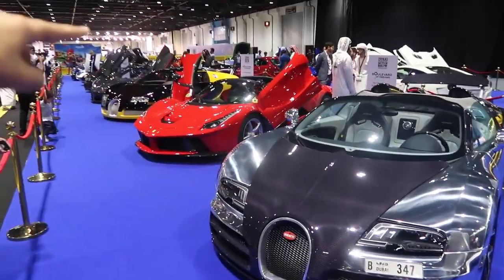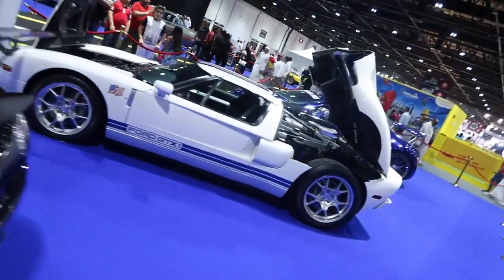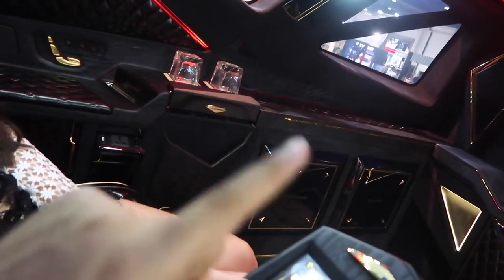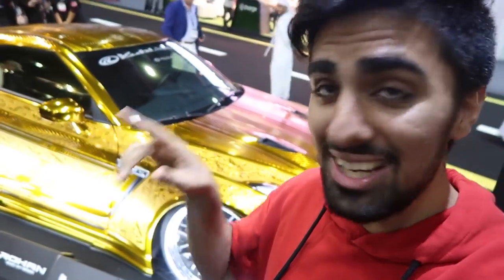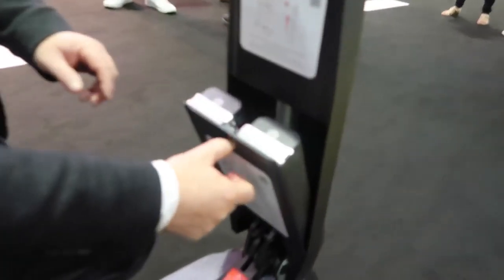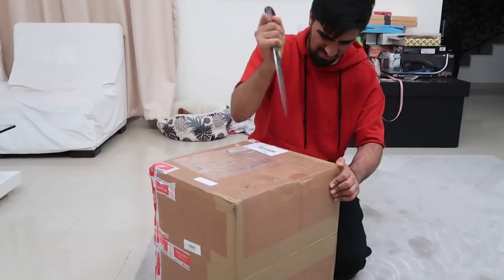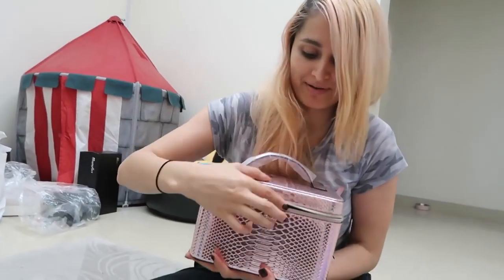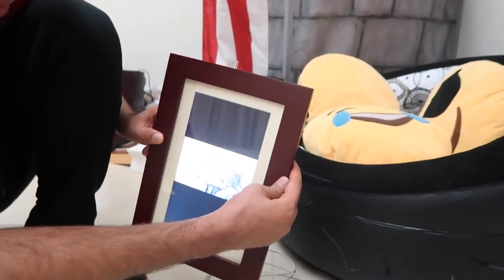This Car Is Worth $3.8 Million Dollars !!!